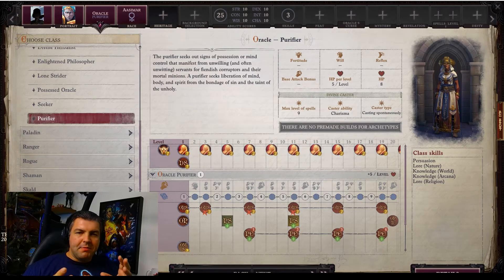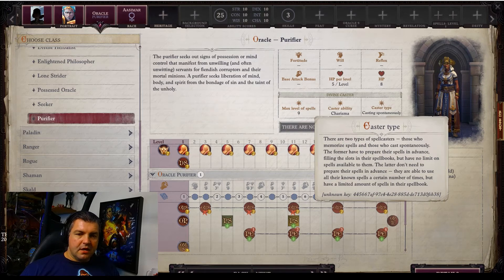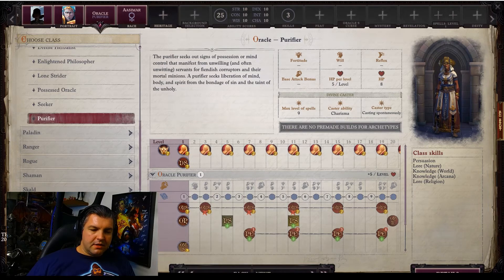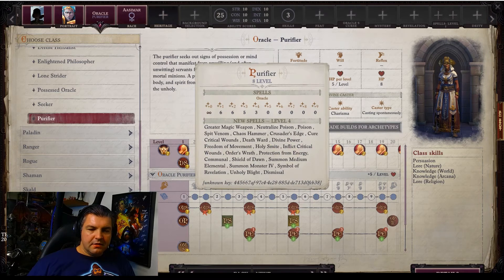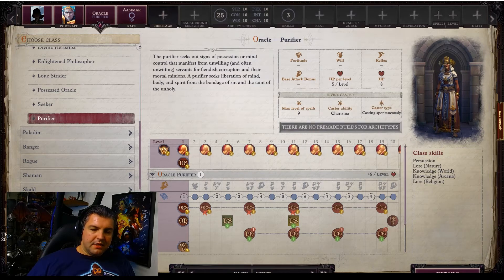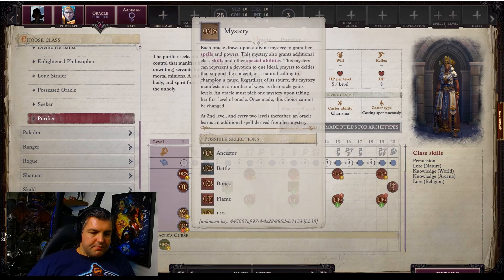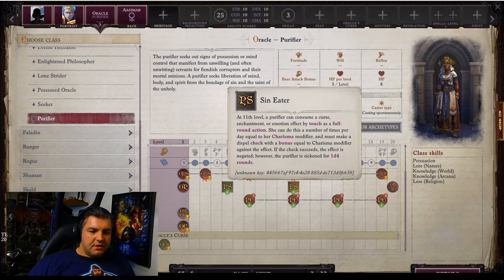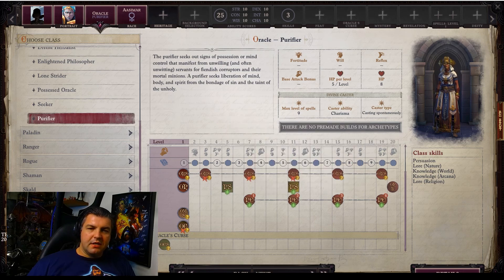Pathfinder Wrath of the Righteous New Oracle Archetype | Purifier | Beta Phase 2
Deep Dive into the Purifier, a Pathfinder Wrath of the righteous New Oracle Archetype. Introduced in Pathfinder WOTR Beta Phase 2 in addition to a character creation interface overhaul. We look at all the features of this new Oracle archetype including Sacred Scourge, Sin Eater, and Celestial Armor  . Timestamps below:

Timestamps:
0:00 - Intro
1:00 - Purifier - Description & New UI changes
2:41 - Physical & Magical Progression level 1 - 20
6:41 - Class Features